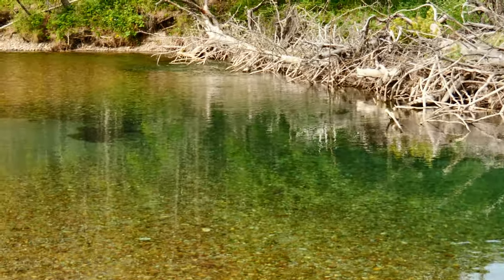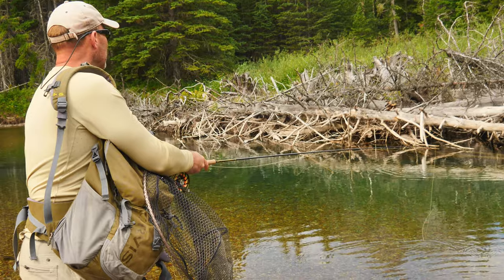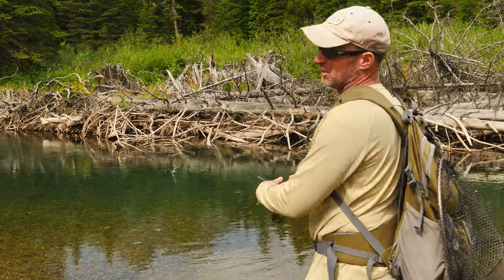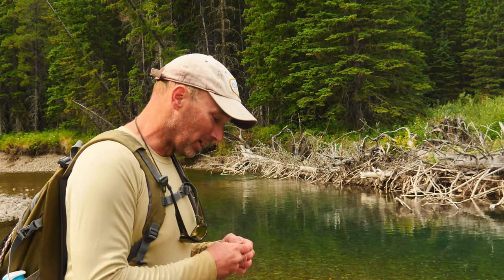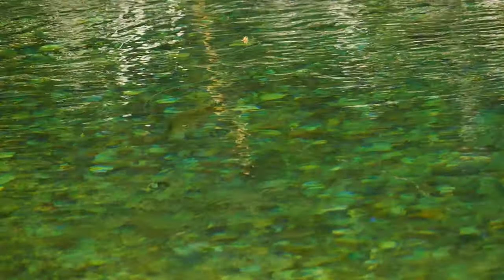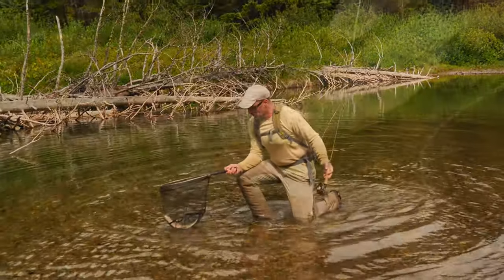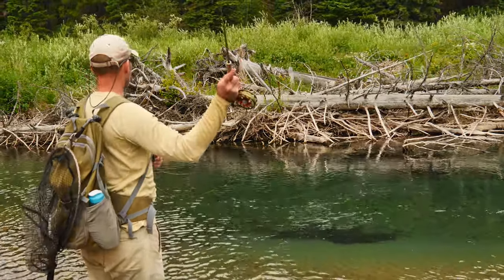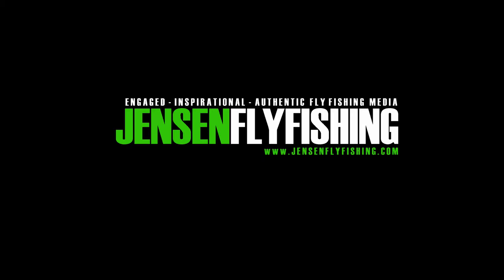How to Match Your Tactics to a Specific Trout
Dave Jensen fishes a midsummer pool in the backcountry, where he finds whitefish, bull trout, and cutthroat trout. Because he can see the fish, he can watch their behavior and tailor his tactics to each specific fish.